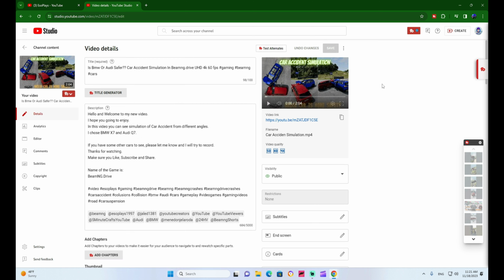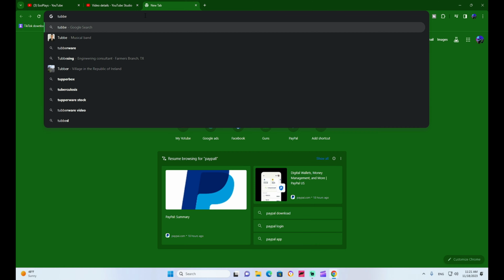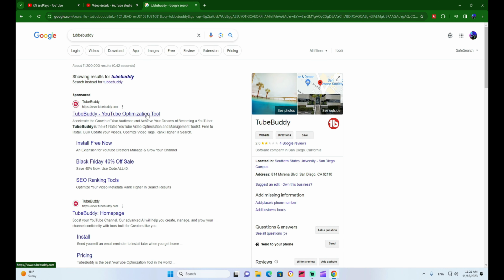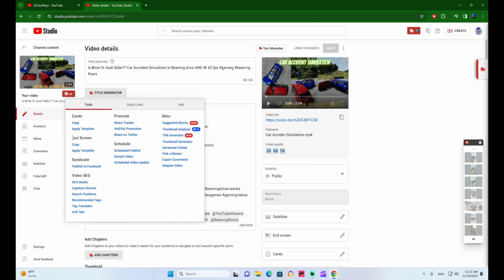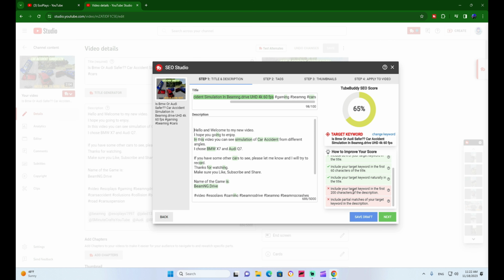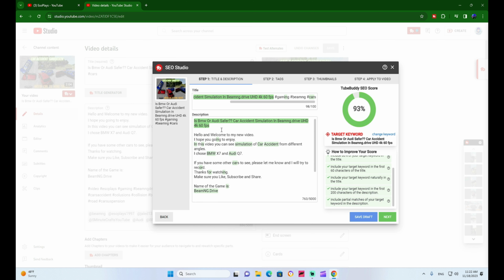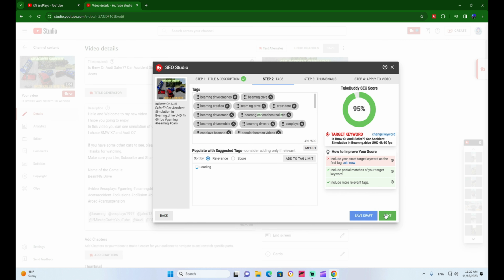Master SEO Expert Shares Top TubeBuddy Tutorial for 100 SCORE!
How to get? 100 SCORE of SEO Search Engine Optimization by using TubeBuddy Tutorial

Welcome to Esoplays! In tutorial, we're diving deep into the world of Search Engine Optimization (SEO) on YouTube, and I'm thrilled to show you how to achieve a perfect 100% SEO score using the powerful tool, TubeBuddy!
🚀 Ready to dominate YouTube's search results? Hit play now and let's get started on your journey to 100% SEO Optimization with TubeBuddy!